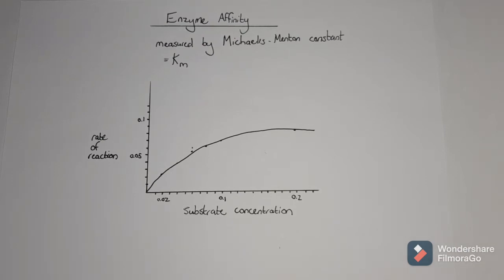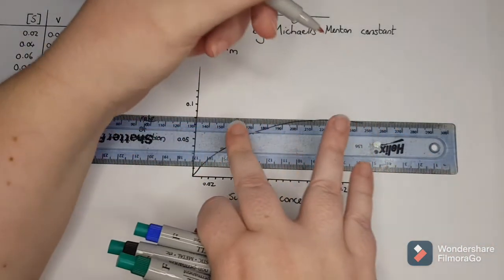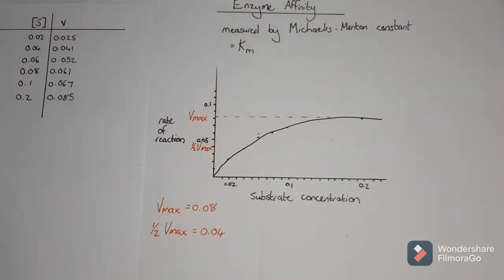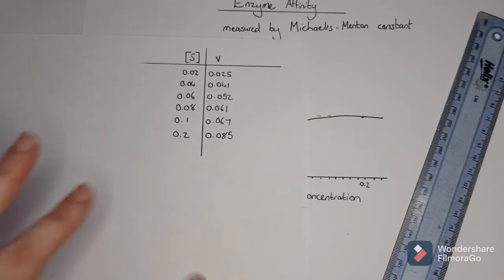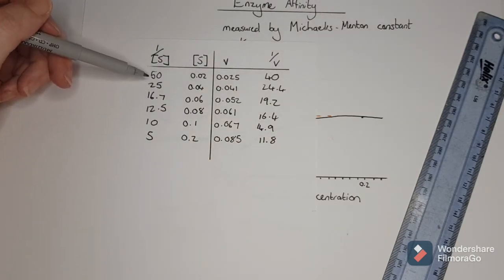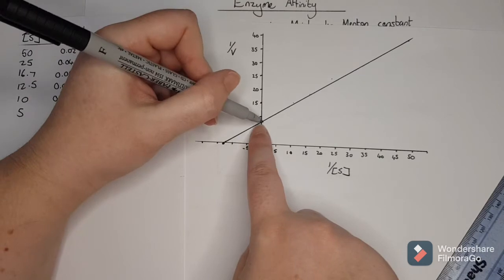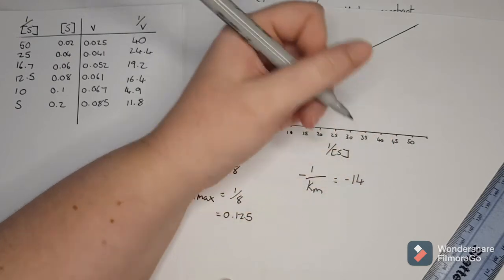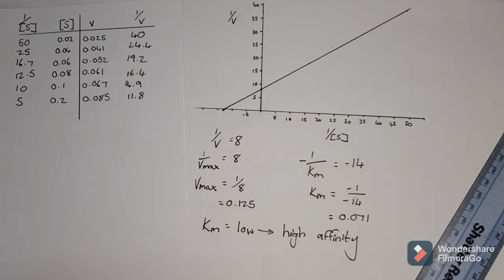AS Biology - enzyme affinity